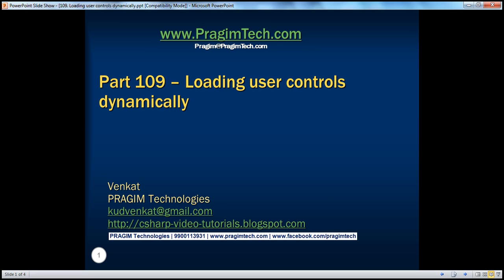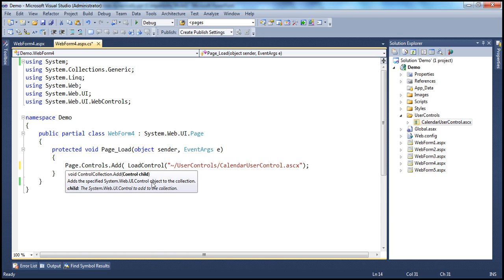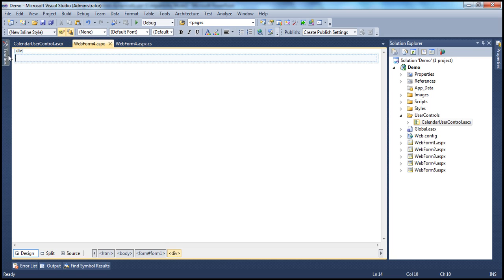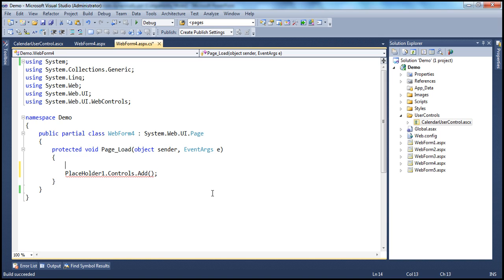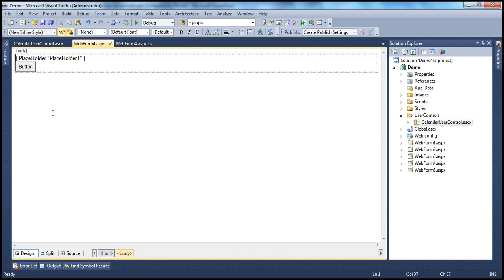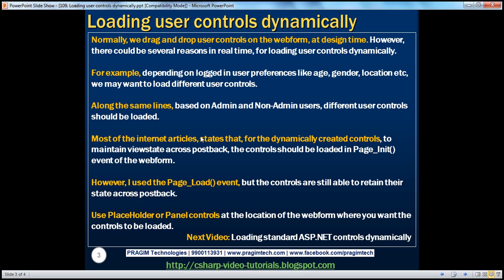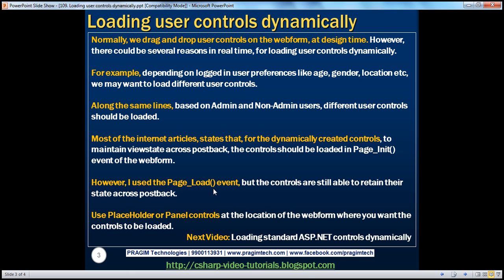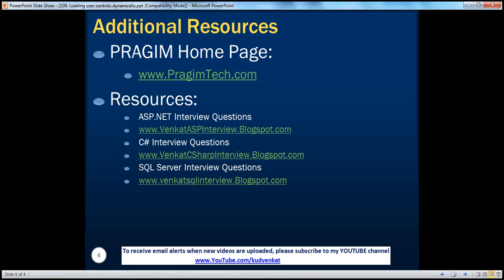Loading user controls dynamically Part 109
In this video we will discuss about loading user controls dynamically. Normally, we drag and drop user controls on the webform, at design time. However, there could be several reasons in real time, for loading user controls dynamically. For example, depending on logged in user preferences like age, gender, location etc, we may want to load different user controls. Along the same line, based on Admin and Non-Admin users, different user controls should be loaded.

In most of the internet articles, I read that, if we want, the dynamically created controls, to maintain viewstate across postback, the controls should be loaded in Page_Init() event of the webform. However, I used the Page_Load() event, but the controls are still able to retain their state across postback.

Let us add the CalendarUserControl to the webform. Drag and drop, PlaceHolder control, where we want the controls to be on the page. If we don't use the PlaceHolderControl, and if we try to add controls using the following code, we may get a runtime HttpException.
Control 'CU1_txtDate' of type 'TextBox' must be placed inside a form tag with runat=server
this.Page.Controls.Add(LoadControl("~/UserControls/CalendarUserControl.ascx"));

Webform1.aspx.cs Code
protected void Page_Load(object sender, EventArgs e)
    CalendarUserControl calendarUserControl =
        (CalendarUserControl)LoadControl("~/UserControls/CalendarUserControl.ascx");
    calendarUserControl.ID = "CU1";
    calendarUserControl.DateSelected +=
        new DateSelectedEventHandler(calendarUserControl_DateSelected);
    calendarUserControl.CalendarVisibilityChanged +=
        new CalendarVisibilityChangedEventHandler(calendarUserControl_CalendarVisibilityChanged);
    PlaceHolder1.Controls.Add(calendarUserControl);

protected void calendarUserControl_CalendarVisibilityChanged(object sender, CalendarVisibilityChangedEventArgs e)

protected void calendarUserControl_DateSelected(object sender, DateSelectedEventArgs e)

In the next video session, we will discuss about dynamically loading standrad asp.net user controls.